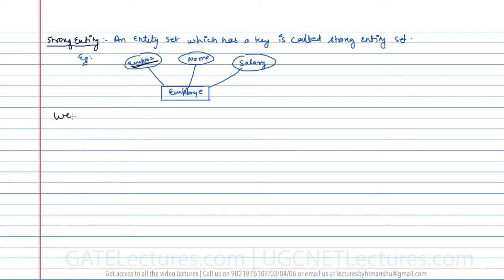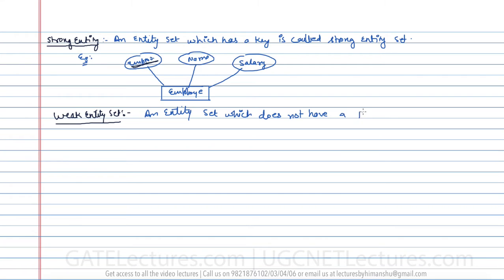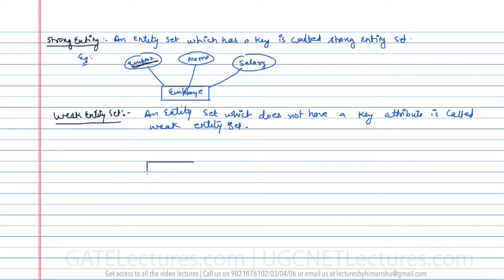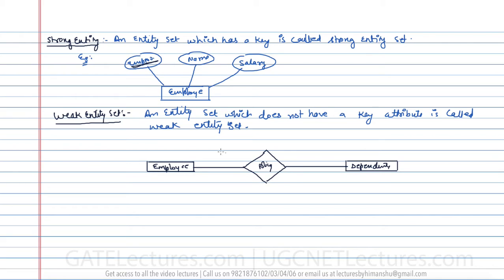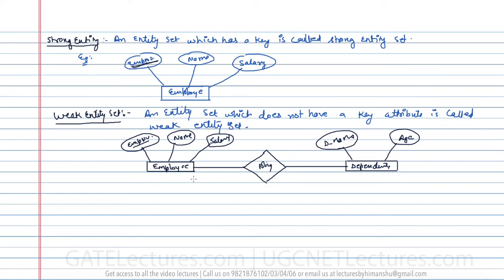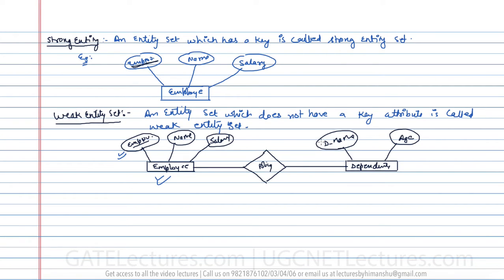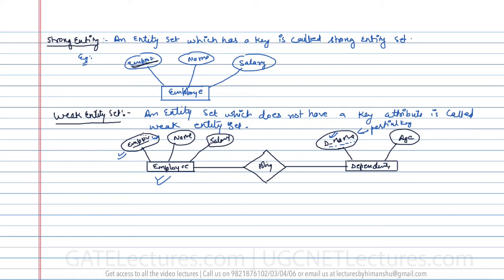11 Strong Entity vs Weak Entity